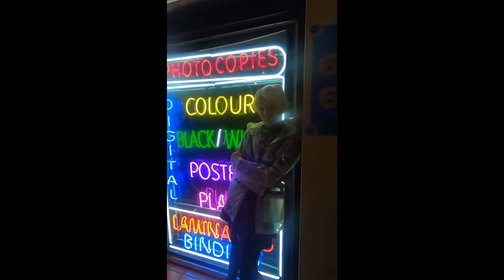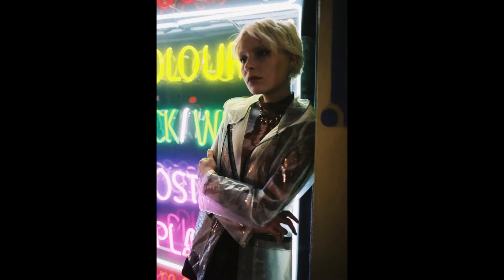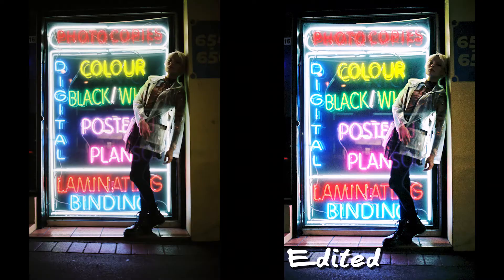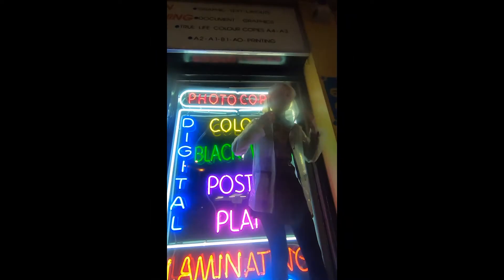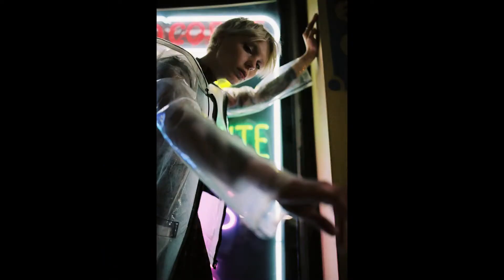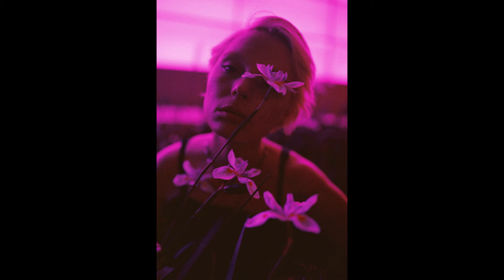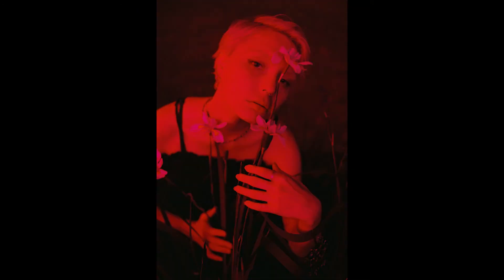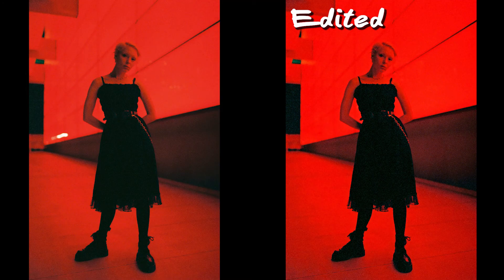FPS Ep 155 - Fuji Superia 800 Venus Neon Photoshoot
This week we the discontinued Fujifilm Superia 800 Venus around Neon Lights at night!
Josh:
Portraits -